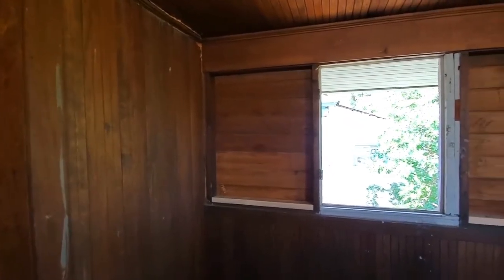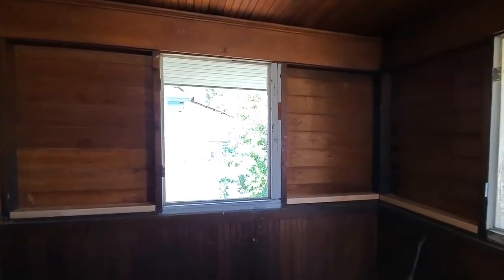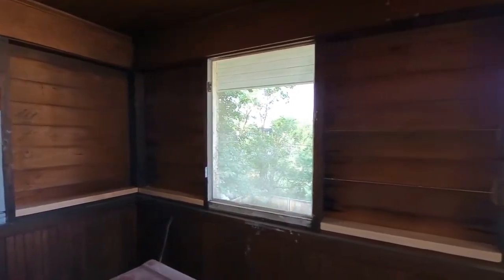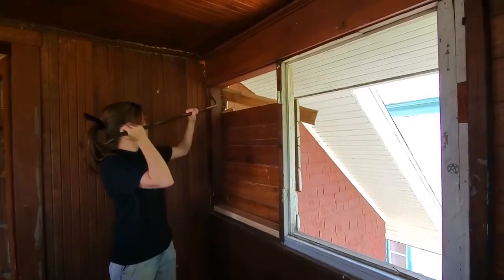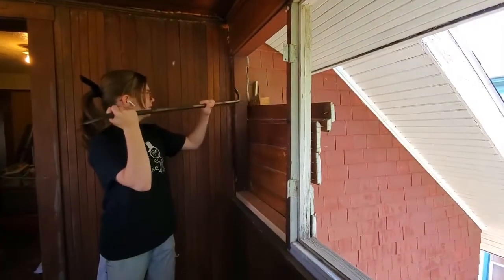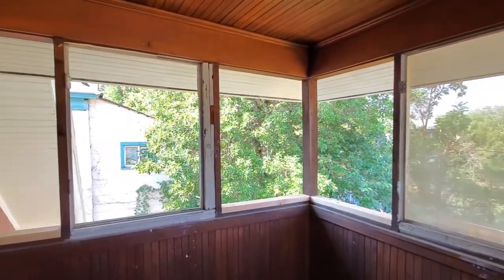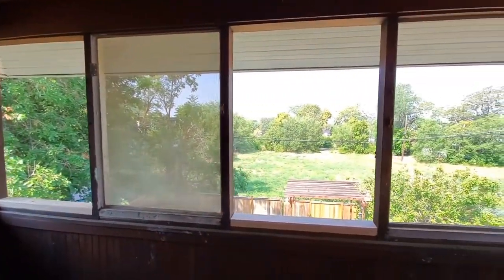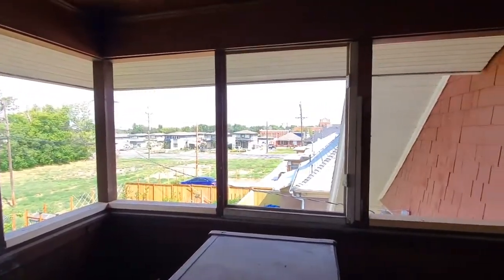My Old House - Ep. 9 - Sleeping Porch Demolition Day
Jeremy Peterson presents the opening scenes of the transformation of this craftsman sleeping porch at this 1908 Ogden, UT home.